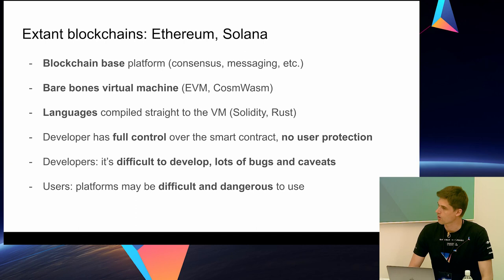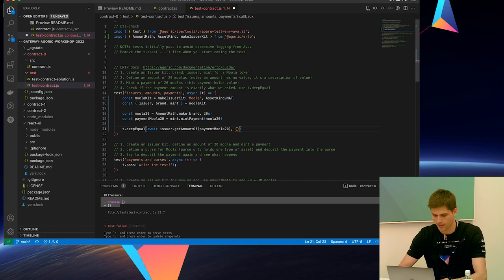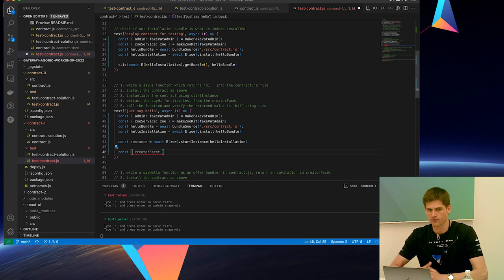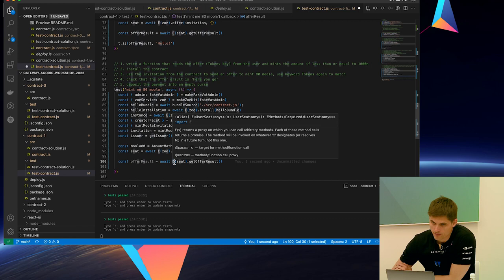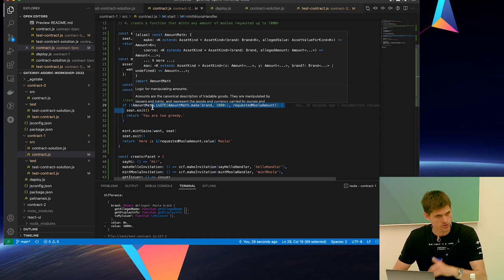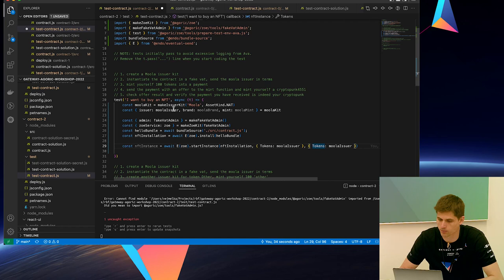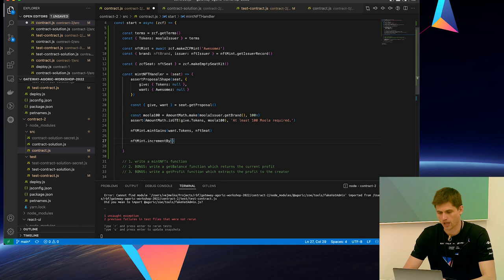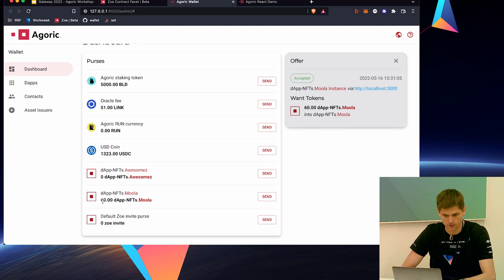How to start coding with Agoric JS smart contracts | Martin Vejmelka | RBF Workshop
Coding workshop during Gateway 2022 (May 16, 2022) on how to start coding with Agoric JS smart contracts. Presented by Martin Vejmelka of Rockaway Blockchain Fund.

Timestamps
00:00:00 - Introduction
00:12:00 - CONTRACT 0
00:27:00 - CONTRACT 1
01:11:08 - CONTRACT 2
01:42:30 - Deployment
01:46:02 - Front end launch